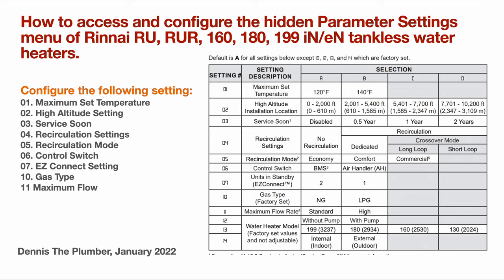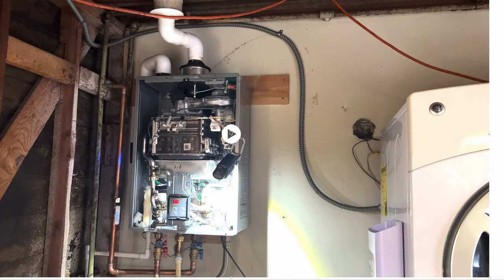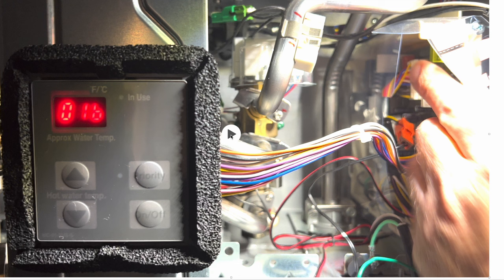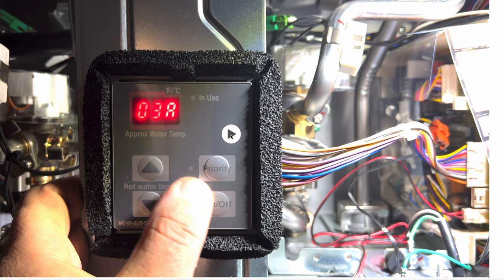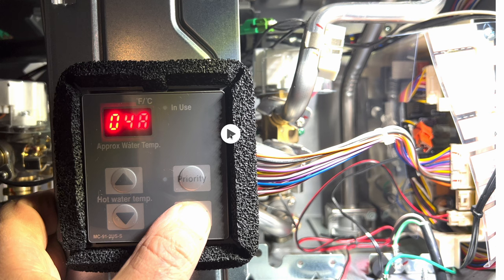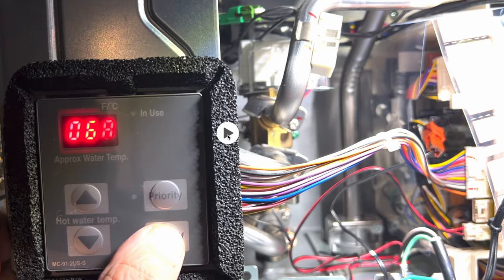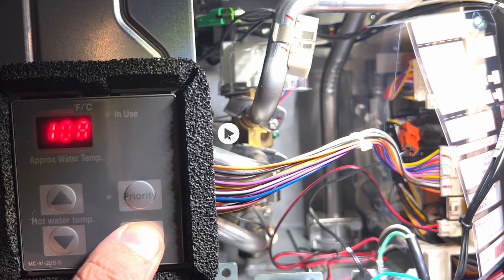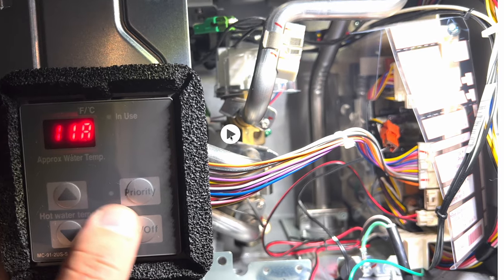✅ Rinnai Parameter Settings Menu Configuration RU, RUR, 160, 180, 199, iN/eN tankless water heaters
How to access and configure the parameter settings menu of a Rinnai Sensei tankless water heaters. This video tutorial applies to the model numbers; RU160iN, RU160eN, RUR160iN, RUR160eN, RU180iN, RUR180eN, RU199iN, RU199eN, RUR199iN, RUR199eN.
The Settings reviewed in this tutorial:
01A/B - Maximum Set Temperature - Raise the temperature up to 140F.
02A/B/C/D - High Altitude Installation Location - Match the setting selection to the altitude of your location.
03A/B/C/D - Service Reminder - Your water heater will beep every 0.5, 1 or 2 years accordingly, reminding you that service is needed.
04/A/B - Recirculation Pump Settings - Select 04B to enable the instant hot water feature in your Rinnai tankless water heater.
05A/B - Recirculation Mode - Select Economy or Comfort mode.
06A/B - Control Switch - Only to be toggled as needed, when a hydronic space heating system is used in conjunction with the water heater.
07A/B - Units in Standby EZ Connect - When two Rinnai units are linked together, this setting determines if the units alternate or they always work together.
10A/B - Gas Type - Update the setting accordingly for Natural Gas or Propane.
11A/B - Maximum Flow Rate - Switching to 11B allows for max flow rate.

Looking for a new Rinnai tankless water heater? Check them out on Amazon

Chapters:
0:00 How to access Rinnai Parameters Menu Settings
1:18 Maximum Set Temperature Setting
1:57 High Altitude Installation Location Setting
2:25 Service Soon Notification Setting
3:12 Recirculation Pump Setting
3:45 Recirculation Mode Setting
4:07 Control Switch Setting
4:28 Units in Standby EZ Connect Setting
5:01 Gas Type Setting
5:25 Maximum Flow Rate Setting
5:34 Save & Exit Rinnai Menu